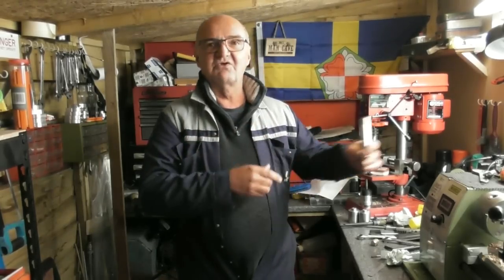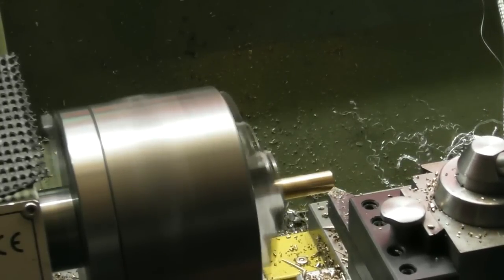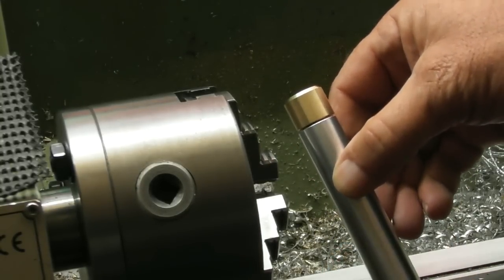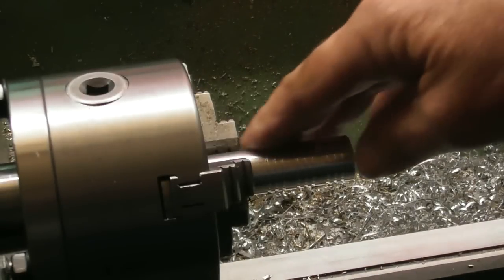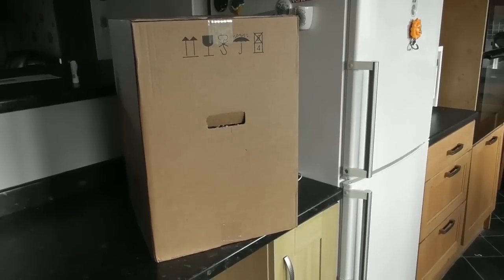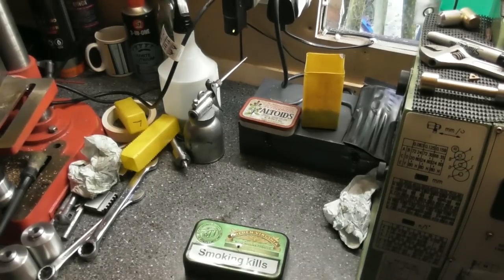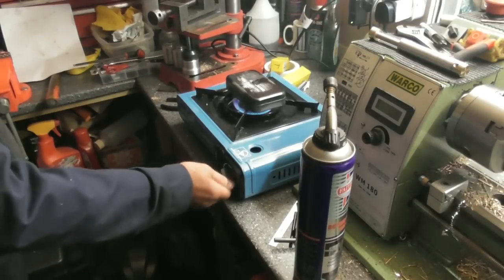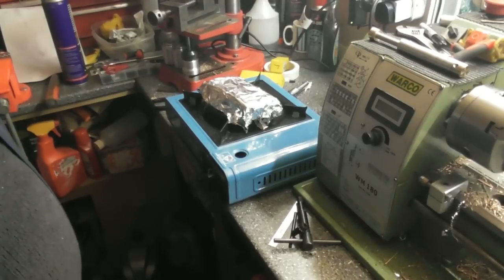fire piston part 4